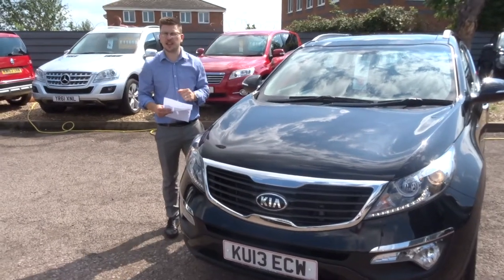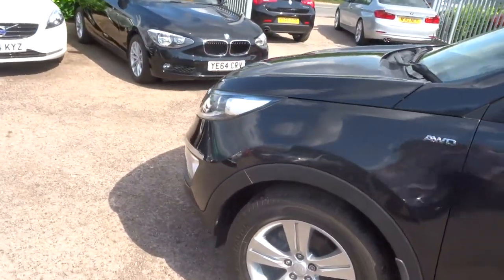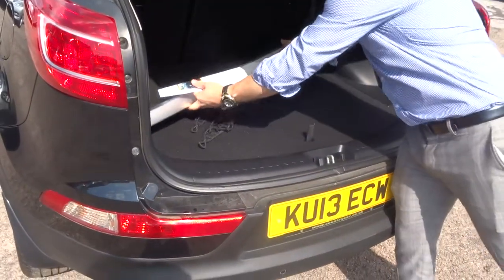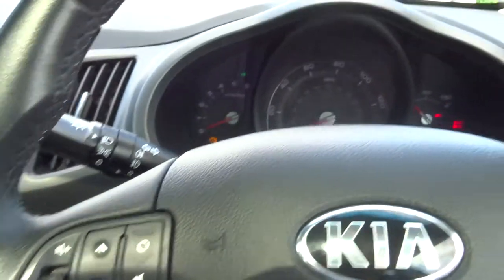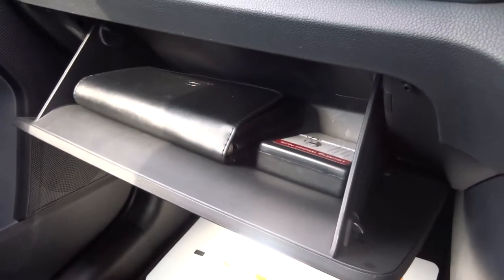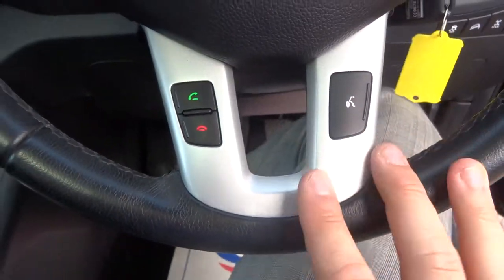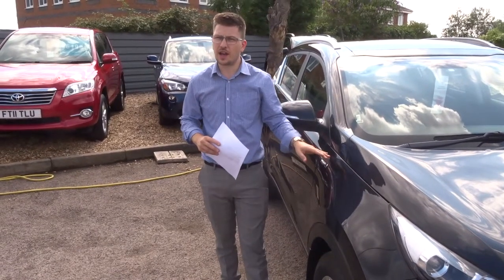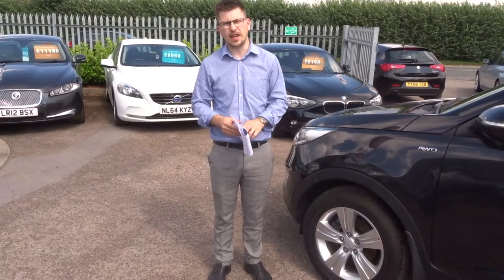Country Car Barford Warwickshire Used Kia car sales & service